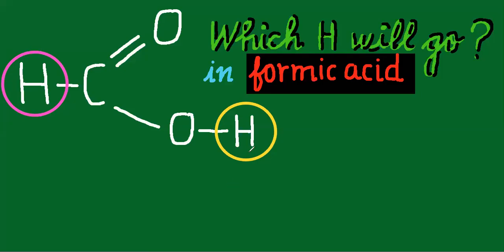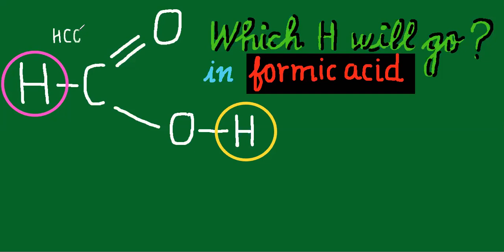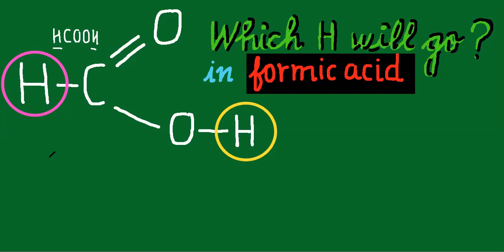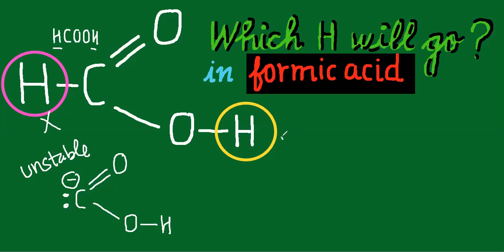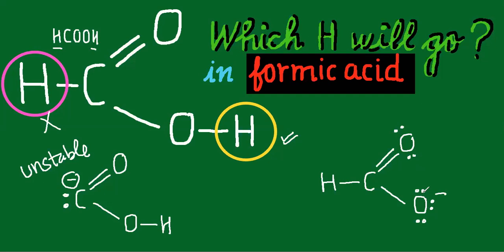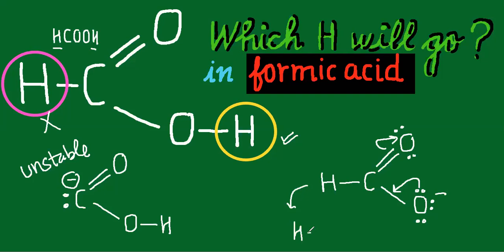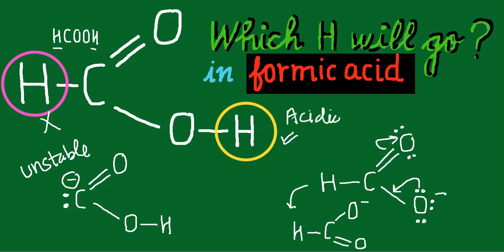| Which H is Acidic? | FORMIC Acid | My ORGANIC DIARY | LIVE from KOTA |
BK Acharya
IIT KANPUR
A disciple of Prof. H C Verma